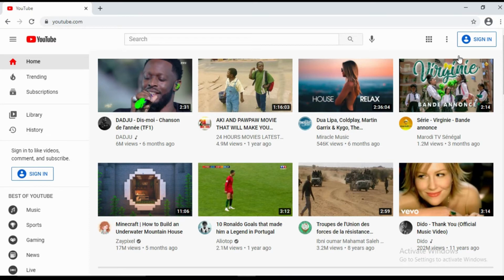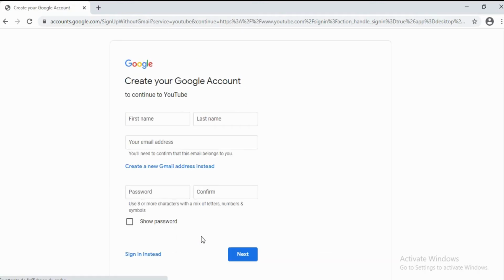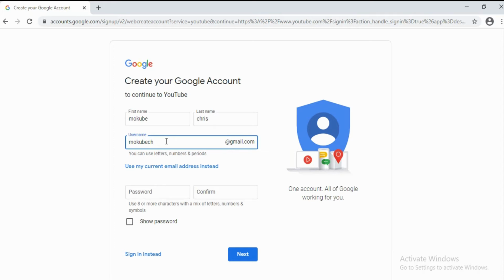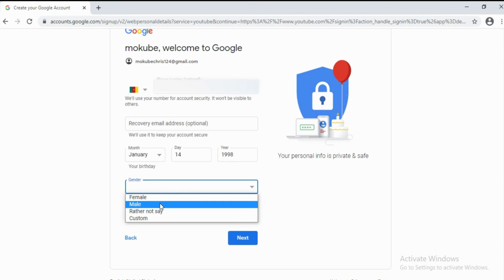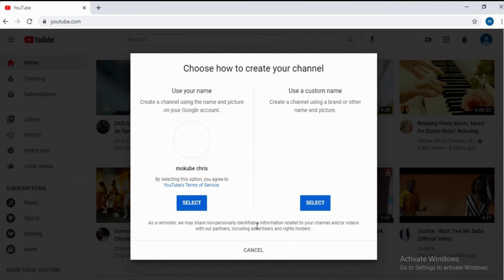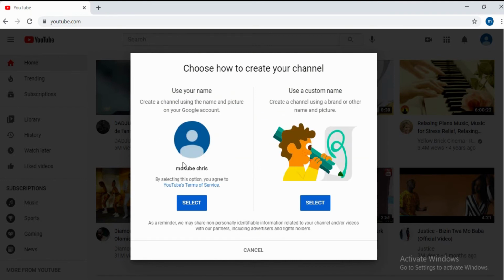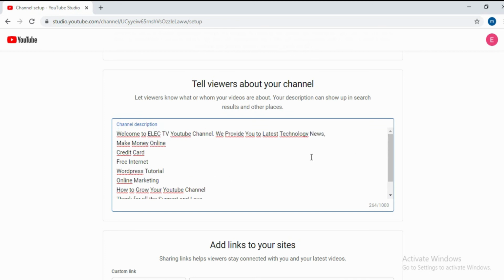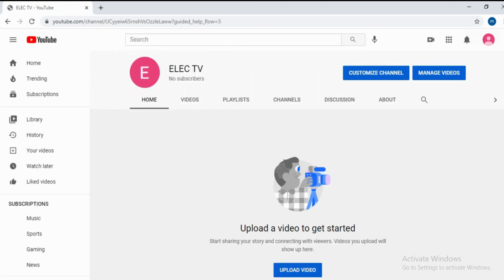How to Create YouTube Channel: Step by Step 2021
In this video, you will learn the complete basics of how to create a YouTube channel. From creating a YouTube account to channel layout, firstly you need to create your google account after creating your  google account you sign in create you youtube channel